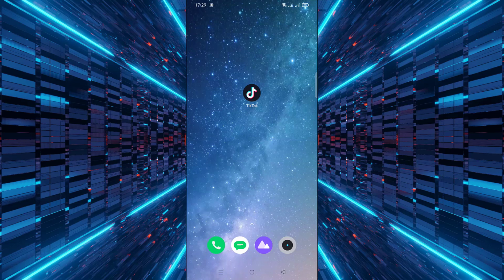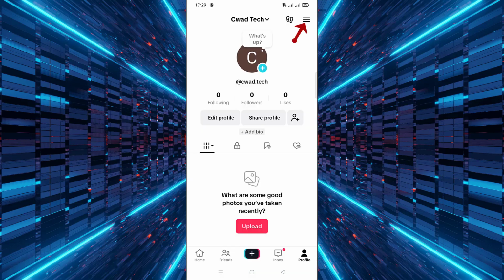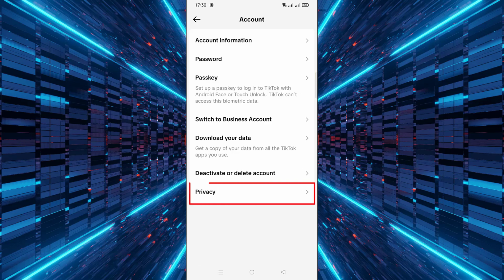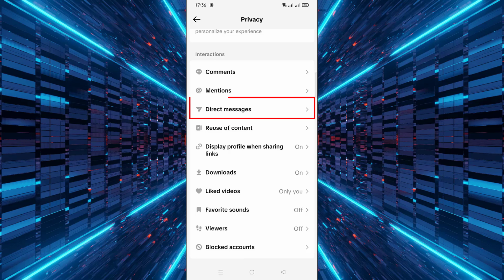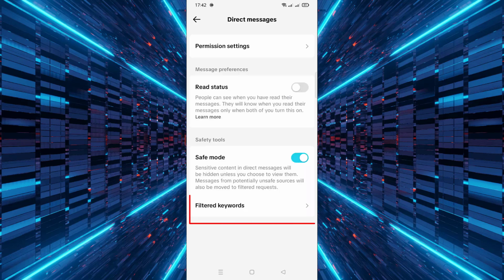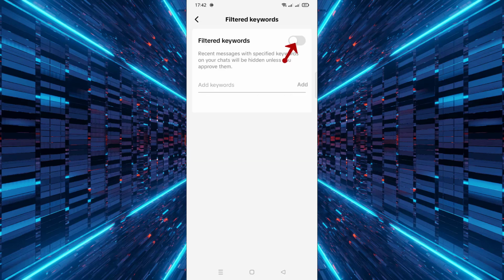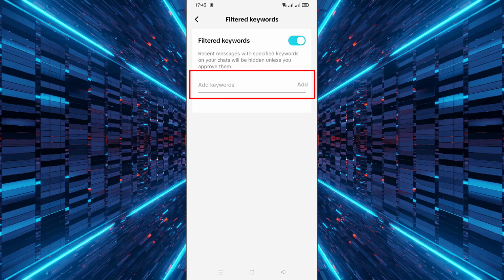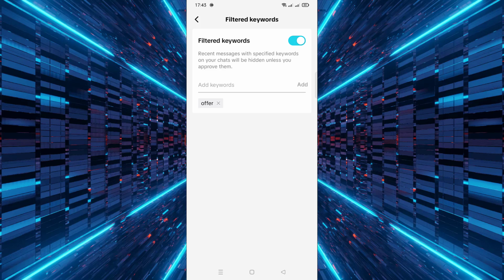How to Filter Keywords in TikTok Messages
🛡️ Learn how to filter keywords in TikTok direct messages on Android easily.

📲 TikTok's filtered keywords feature helps you block spam words in DMs.

🔐 Keep your TikTok inbox clean and avoid unwanted messages automatically.

⚙️ Manage your TikTok privacy settings better by blocking specific words.

📵 Tired of receiving spam or offers in TikTok DMs? This setting can stop it.

📋 Whether it's ads, promotions, or annoying messages — filter them instantly.

🔍 Works perfectly on Android phones using the TikTok app settings menu.

✅ Customize your keyword list to control what shows up in your inbox.

📖 Watch now to enhance your TikTok privacy and messaging experience!